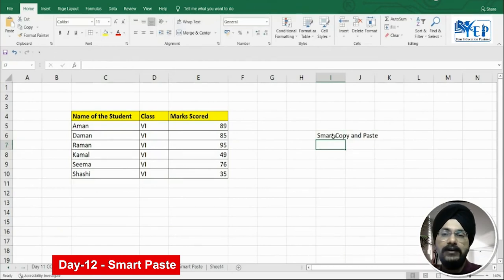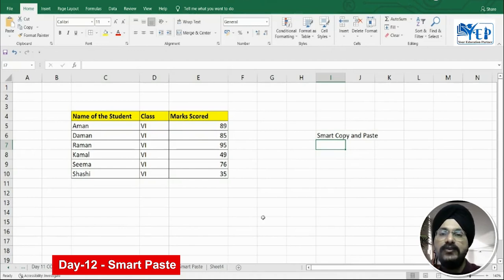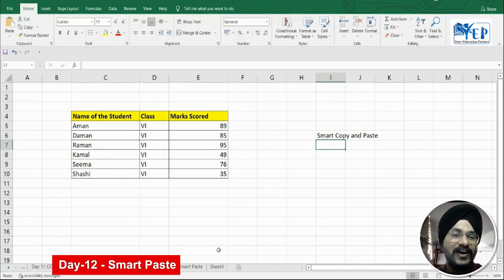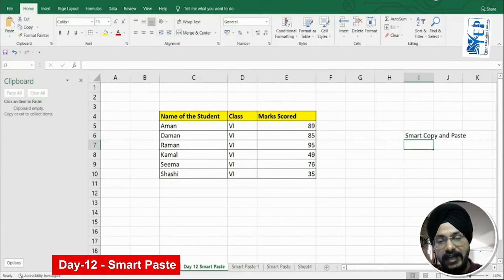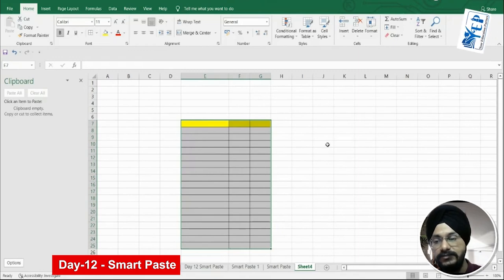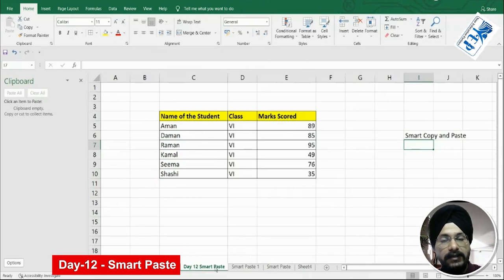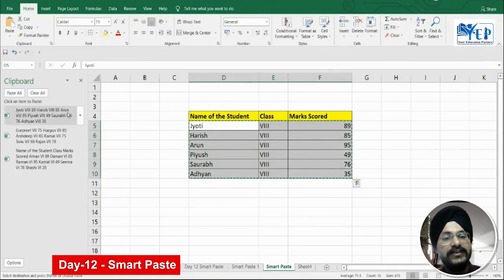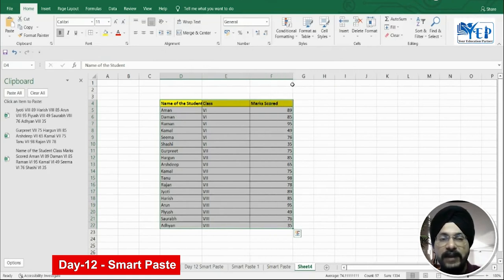Day 12: Smart Paste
This feature is very useful when you want to reuse the same data source for different crosstabs or charts without having to create a new connection or query.

I will demonstrate how to use the Smart Paste feature in Analysis for Microsoft Excel, which is an add-on that allows you to perform advanced data analysis and visualization with Excel. You will learn how to select a crosstab or chart that contains the data source you want to copy, how to use the Smart Copy and Smart Paste commands, and how to modify the pasted data source as needed. By the end of this video, you will be able to copy and paste data sources in Excel with ease and efficiency.